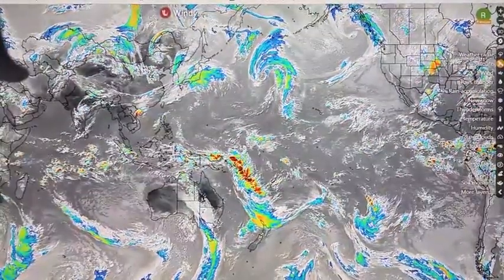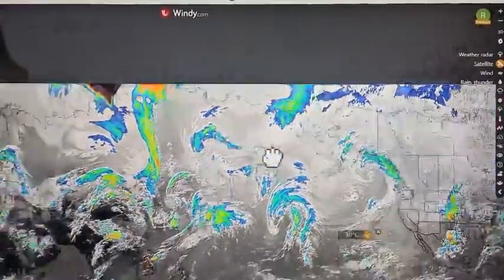Chemtrails And EMF Are Changing The Climate